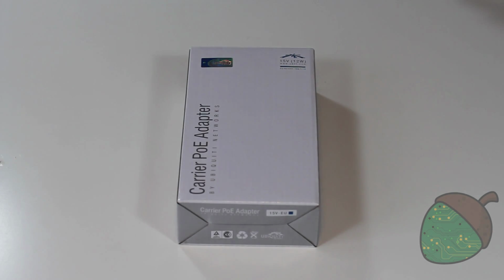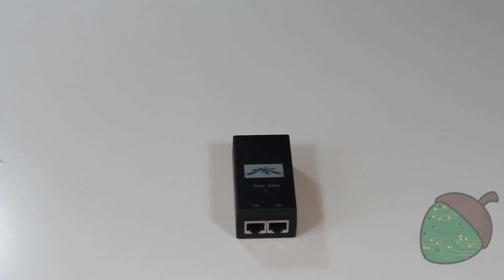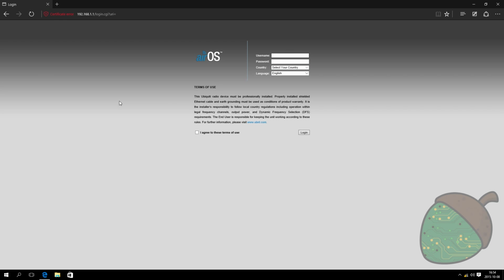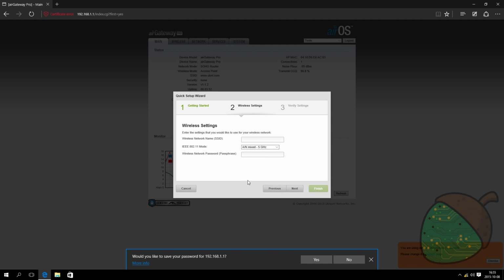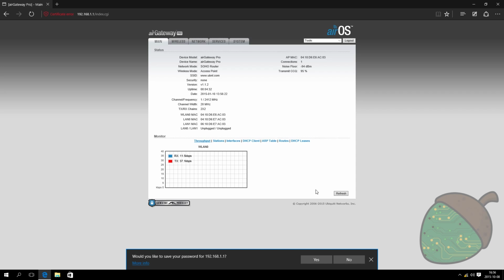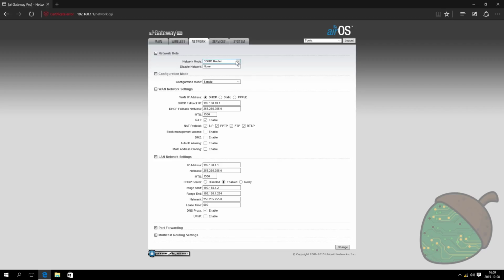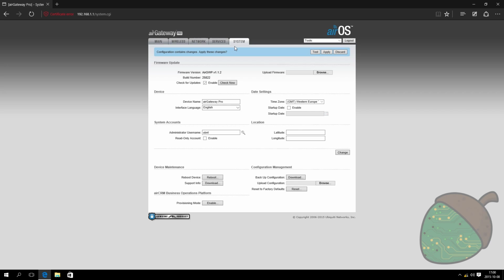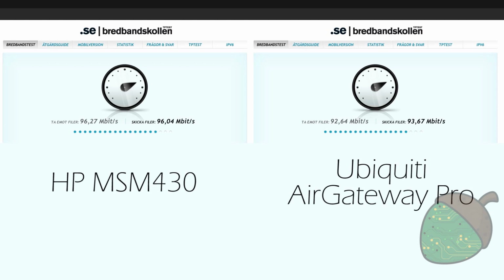Ubiquiti AirGateway Pro: Review and Setup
We're having a  look at the Ubiquiti AirGateway Pro, a small wireless accesspoint with big potential ;-)

Product links:
AirGateway Pro:
Amazon US
Amazon UK

PoE adapter (POE-15-12W):
Amazon US
Amazon UK